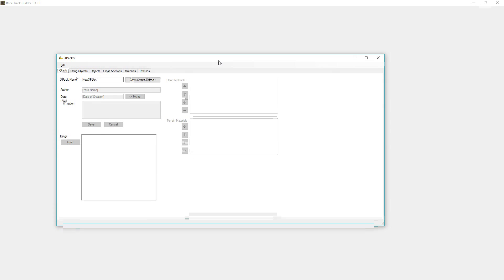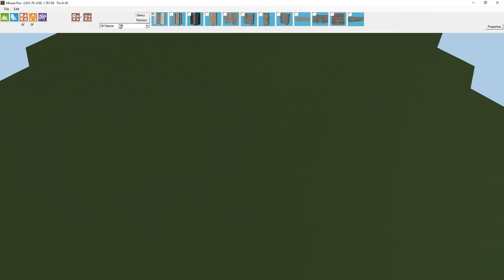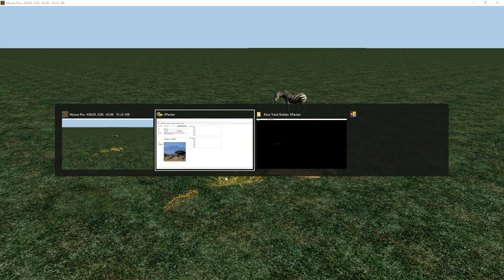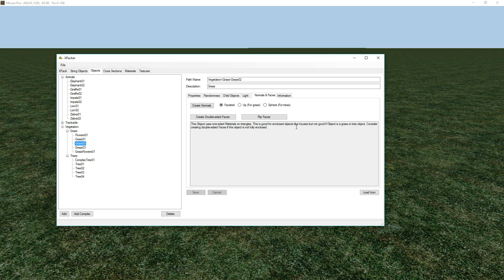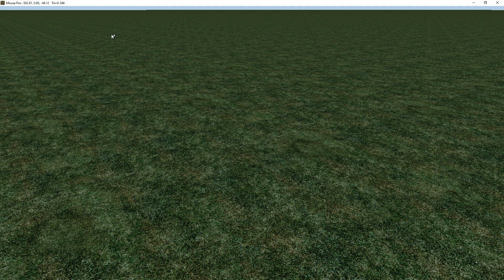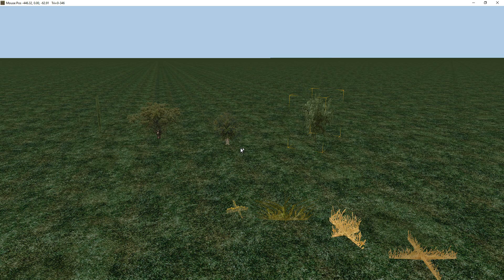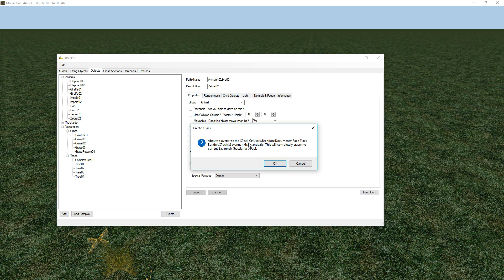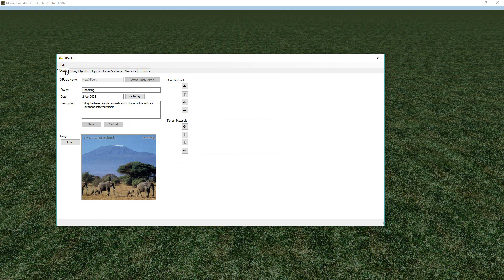XPacker - BTB XPack Conversion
Tutorial showing how to convert an older Bobs Track Builder XPack into RTB.